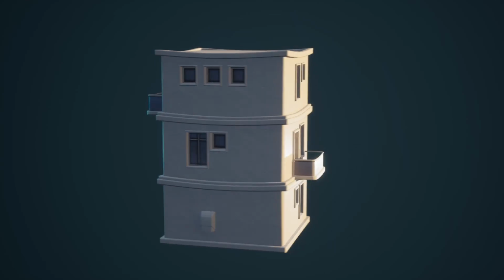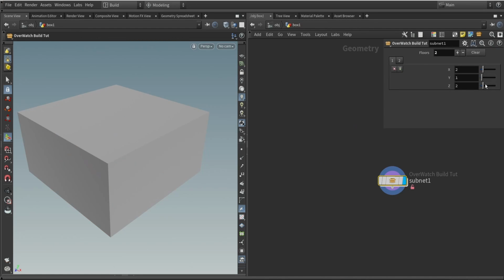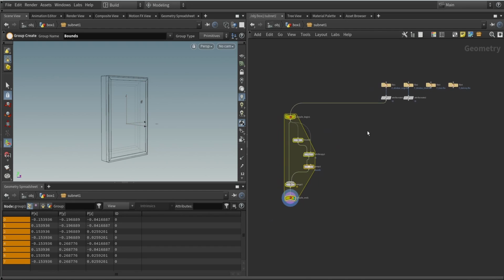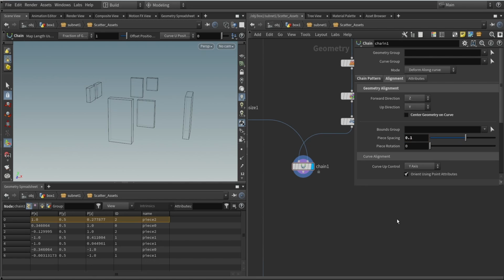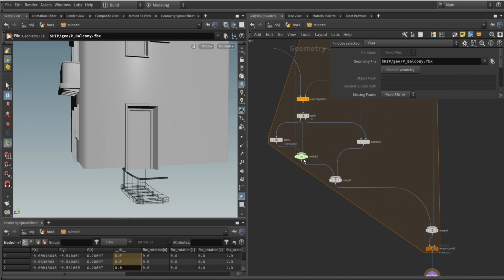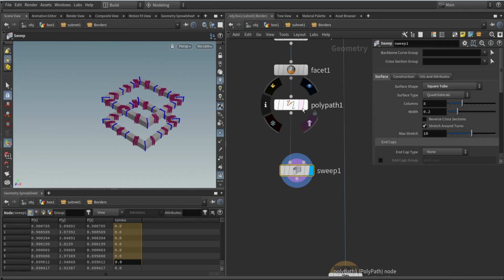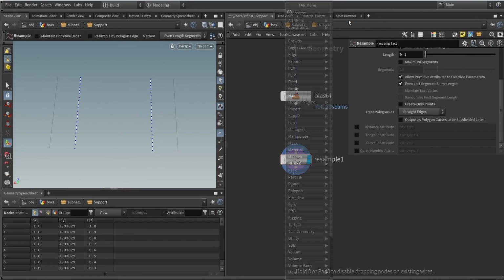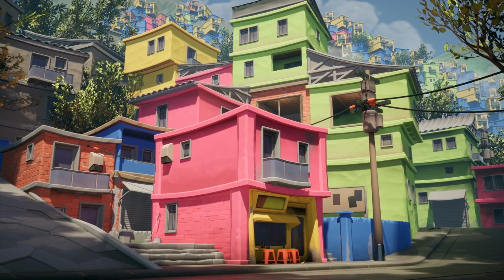Overwatch Procedural House fanart || Houdini Tutorial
Let's build a new building generator!
This time is is based on the recently released Overwatch 2.

It is also special video since recently the channel reached 20K Subscribers!!!

In this almost 1 hour tutorial I will show how I made a building tool used in the fanart scene I build. There are many things you will see in the video and most of it will be beginner friendly. One of the first things  you will see is how to create a multiparm, which gives you control about each floor. That will be the most important part as the other elements added are modelling and defining the look of the building itself.

00:00 - intro
00:42 - Tool logic
01:37 - Setting up multiparm
08:08 - Aligning boxes
10:36 - Wall modelling
11:45 - Preparing Assets
18:13 - Placing Assets
27:07 - Randomize placement
28:51 - Remove parts on First floor
31:40 - Adding pillars
35:22 - Borders
40:41 - Support beams
51:40 - Additional ideas
53:53 - Outro